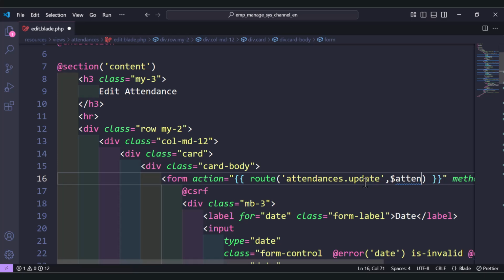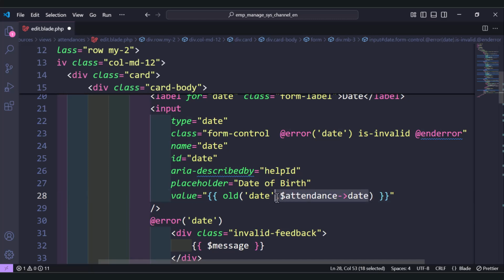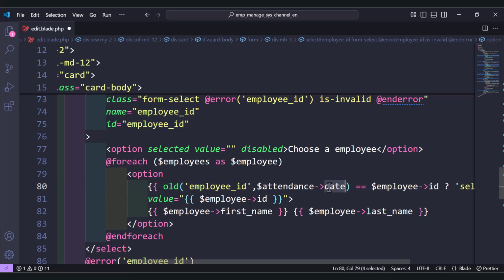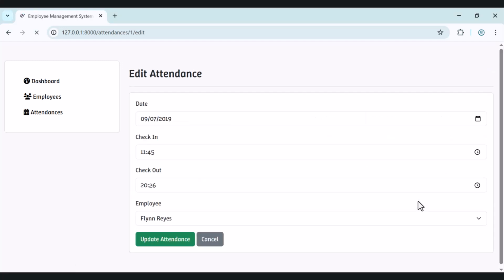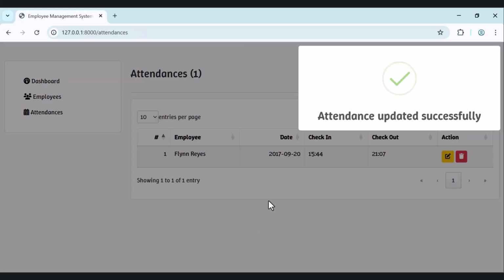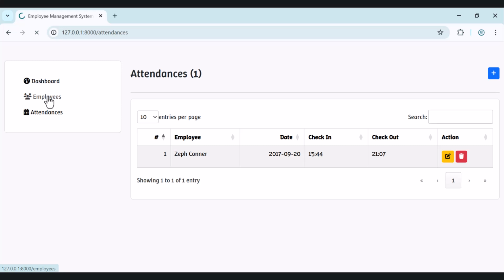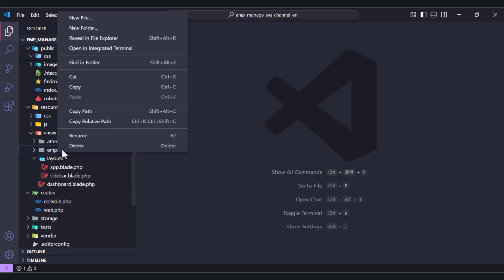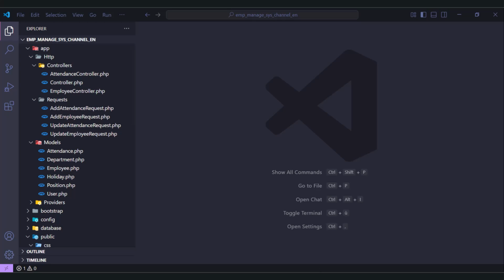Laravel 12 Mini Project: Simple Employee Management System with CRUD -15- (Edit Attendance)